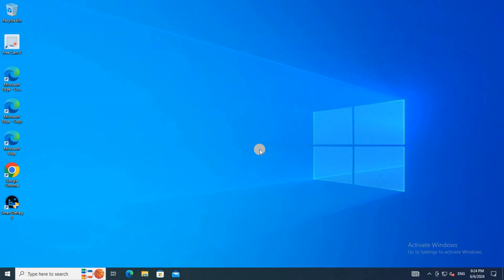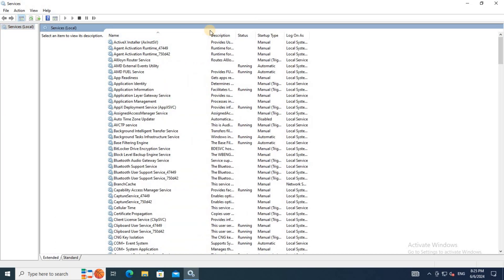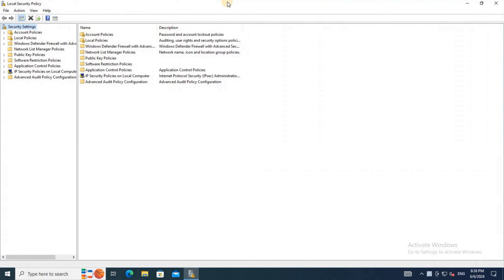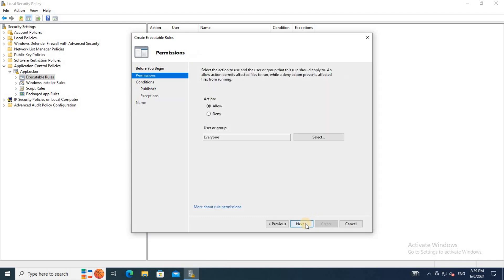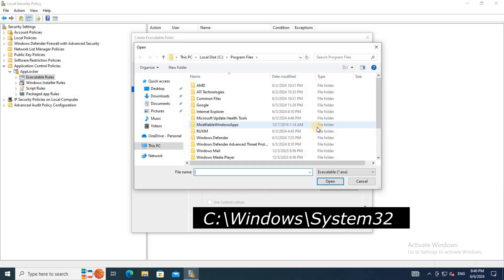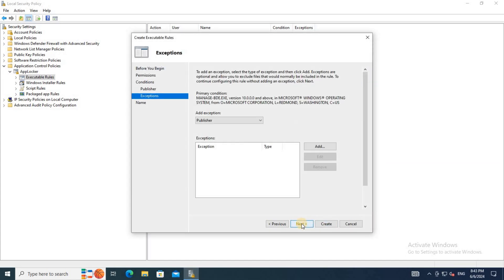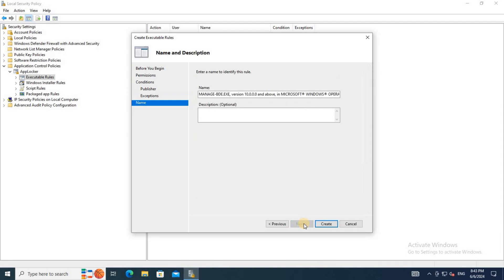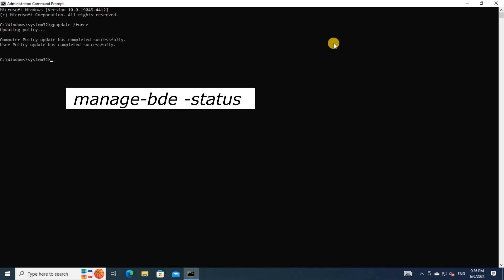Prevent Local Administrators from managing BitLocker with the manage-bde command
BitLocker is the Windows encryption technology that protects your data from unauthorized access by encrypting your drive and requiring one or more factors of authentication before it will unlock it. In this video, I will show you how to Prevent Local Admins from managing BitLocker with manage-bde command.

Chapters:
0:00 Intro
0:23 Step 1: Access the Services Manager
0:54 Sep 2: Security Policy Policy
3:45 End screen

What you'll learn:
1. How to Prevent Local Administrators From Disabling BitLocker
2. How to maintaining robust security measures
3. Disallow Administrators from Turning Off BitLocker
     a. How To restrict Administrators from disabling BitLocker in your domain environment
     b. How to implement a group policy that explicitly denies the “Manage BitLocker” right to local administrators
     c. How to prevent administrators from altering BitLocker settings
4. Step 1: Access the Services Manager
     a. How to Open Services snap-in
     b. How to ensure the Application Identity service is running
5. Sep 2: Security Policy Policy
     a. How to launch the secpol
     b. How to open the Security Policy snap-in
     c. How to Select the administrator accounts or users which you want to prevent turning off BitLocker
     d. How to use AppLocker
     e. How to create rules to prevent administrators from turning off BitLocker
     f. How to run gpupdate /force command to update machine policies on the client PC
6. manage-bde -status program has been blocked by group policy